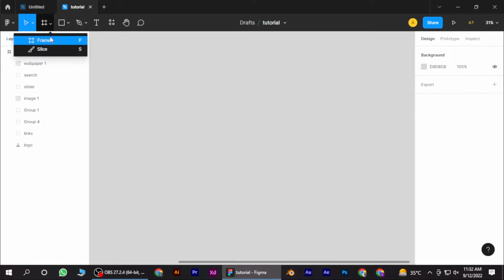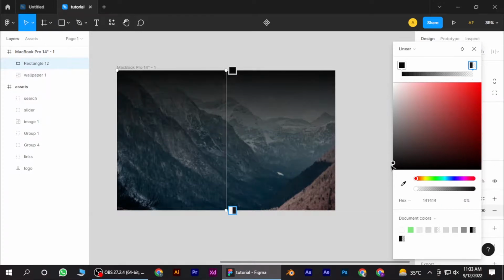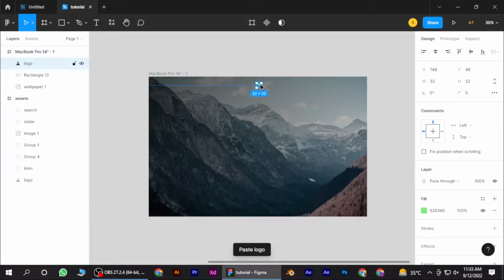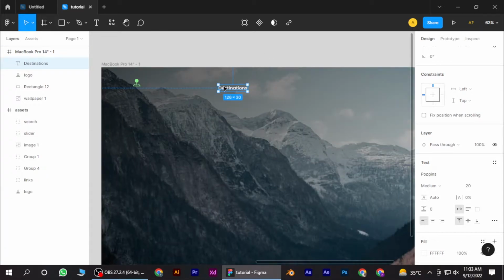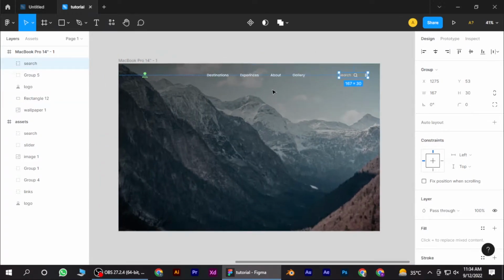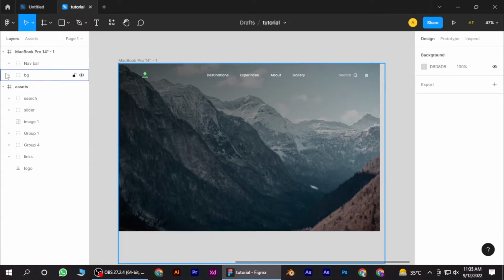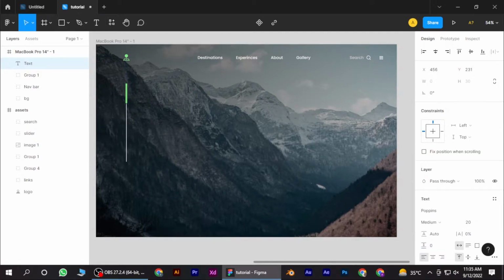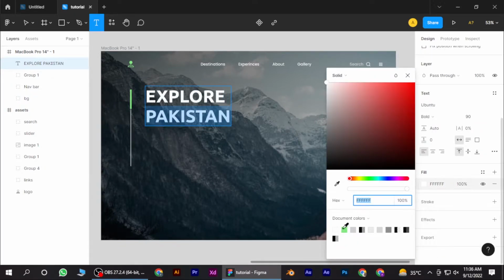Travel Web Design in Figma | Beginners Tutorial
In this video I show you how you can design this website in figma step by step. Do you wonder how you can design it ? I'll show you exactly how to do that.